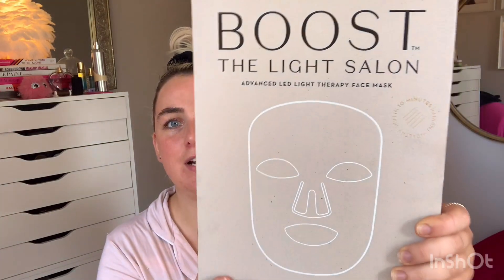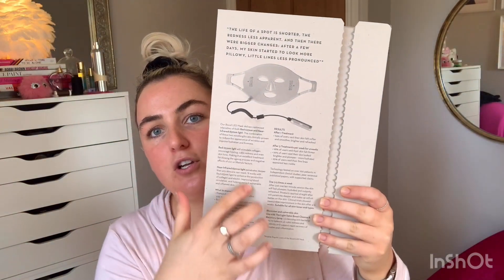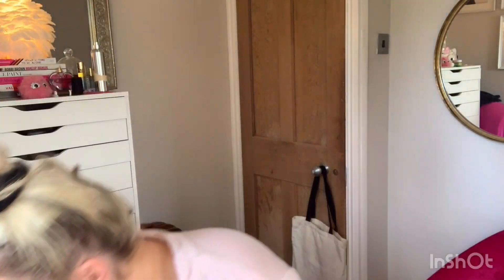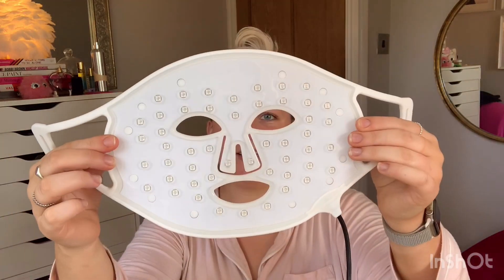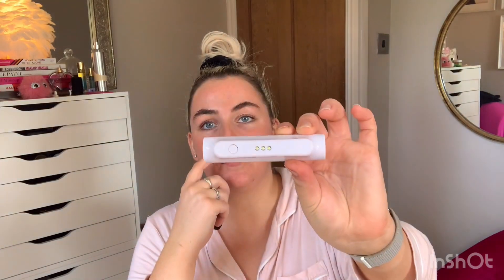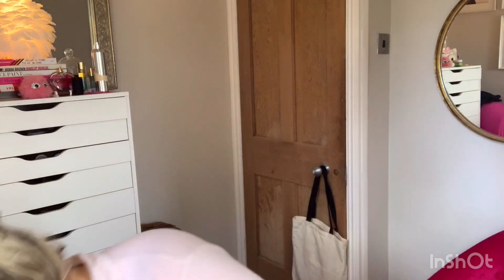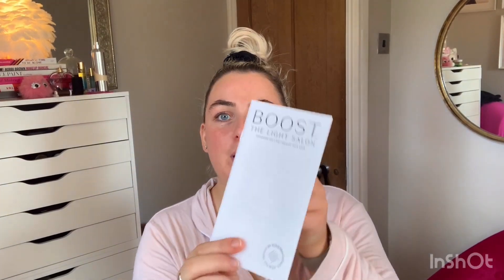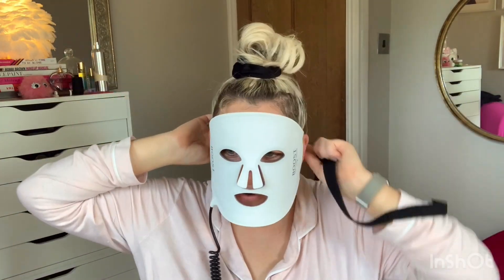BOOST THE LIGHT SALON ADVANCED LED MASK UNBOXING | TILLY JONES